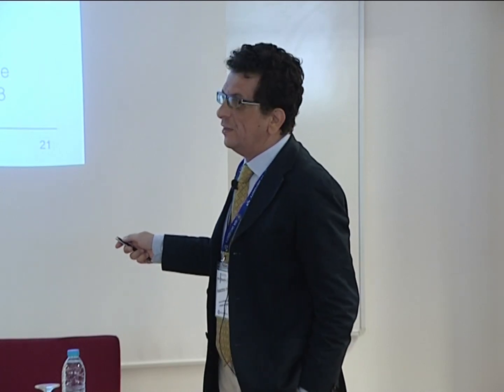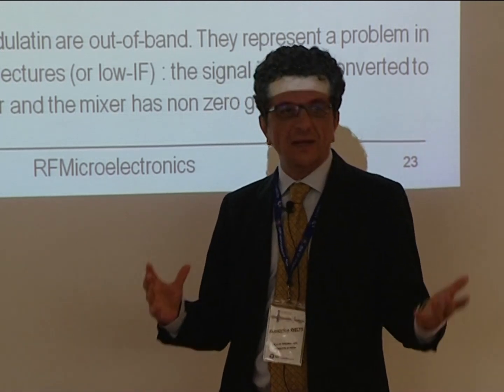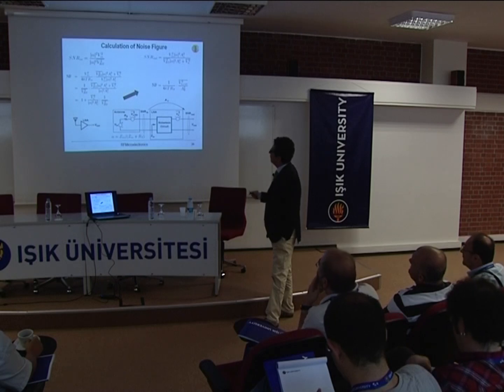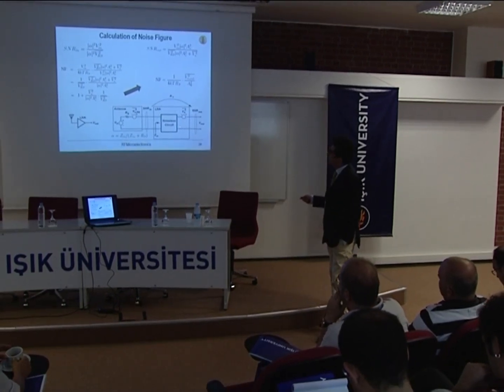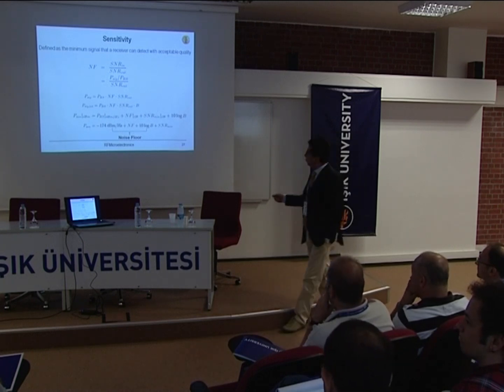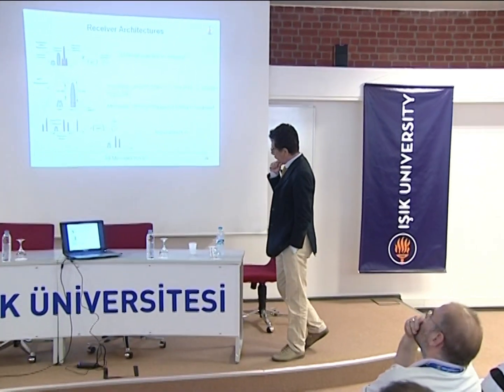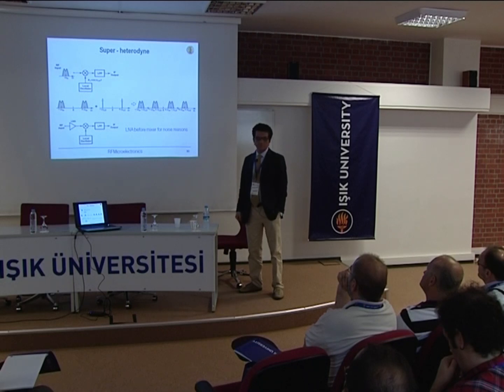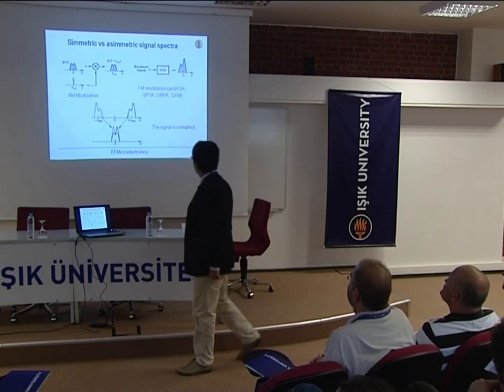CEW Işık Üni. 1.Gün 2. Bölüm